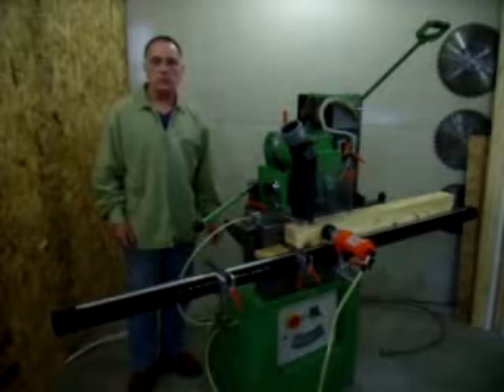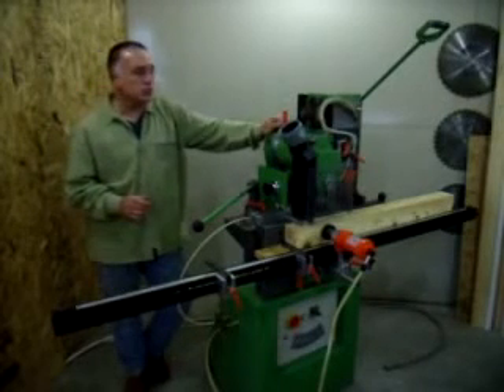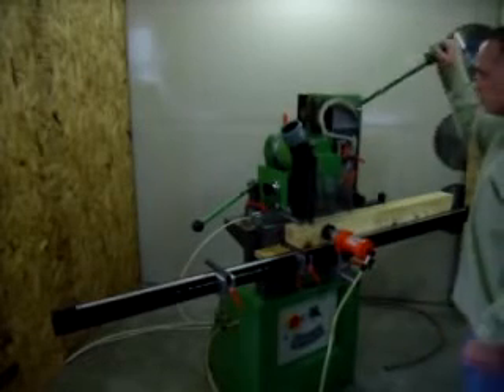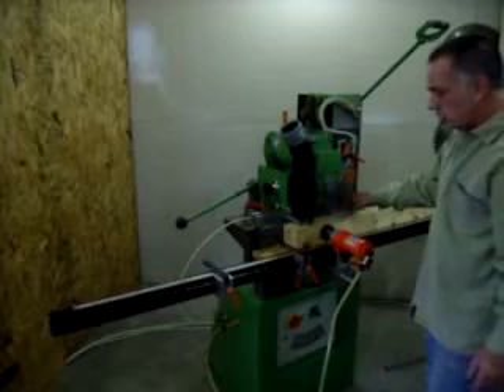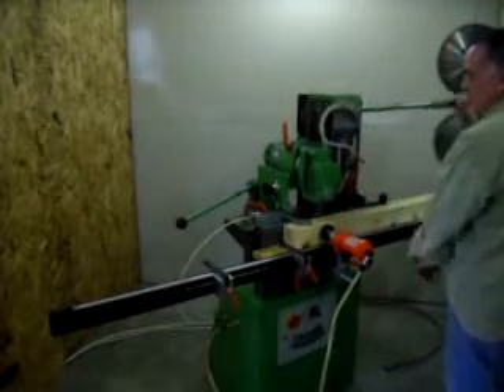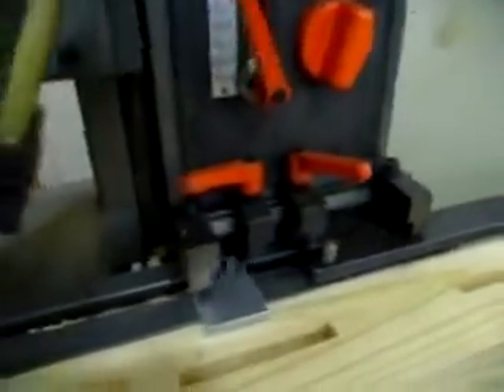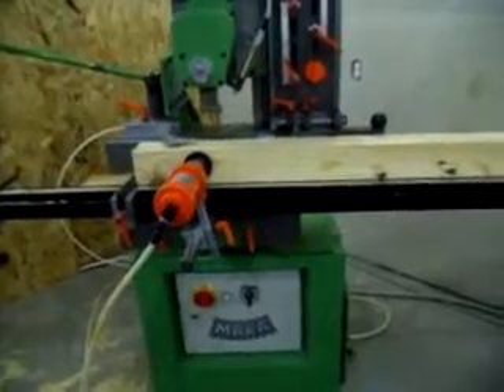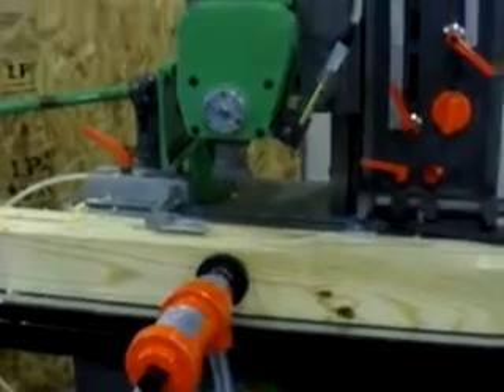The Magnificent Maka SM7 Mortiser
Mark Hennebury of Solidwood Machinery demonstrates the SM7 mortising machine from Maka of Germany